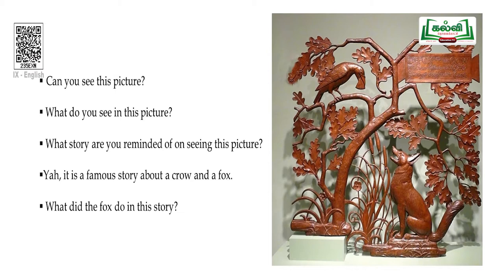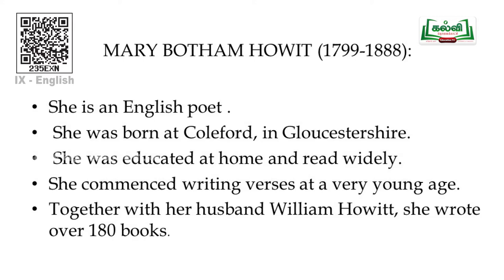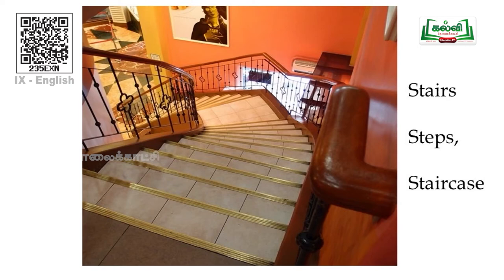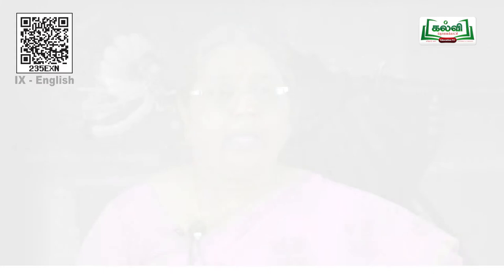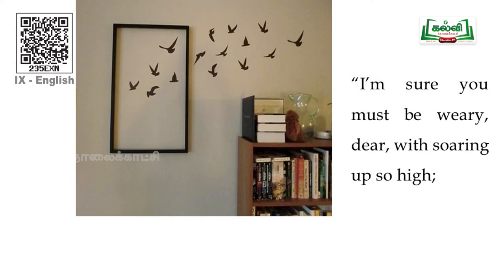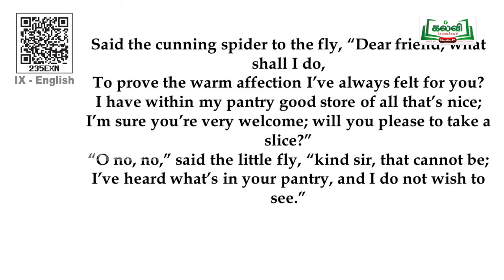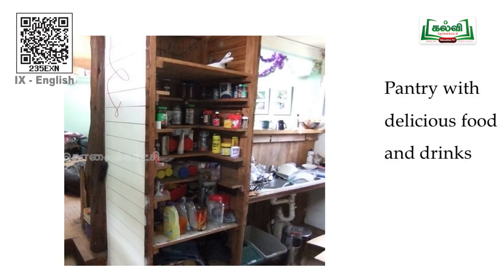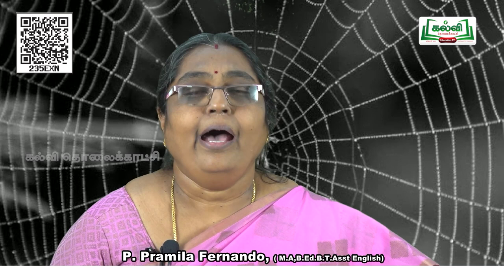Class 9 | English | The Spider and The Fly | Poem | Unit 4 | Part 1 | KalviTv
The teacher teaches the poem titled The Spider and The Fly in detail to enjoy the language content.  Pg. no. 102

The Spider and The Fly
Poem